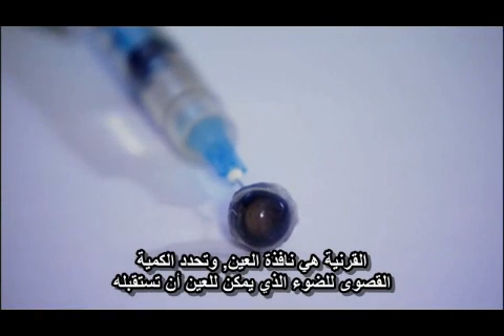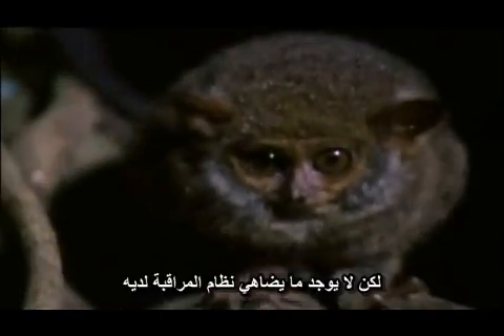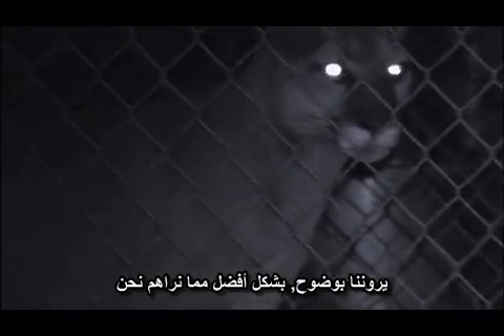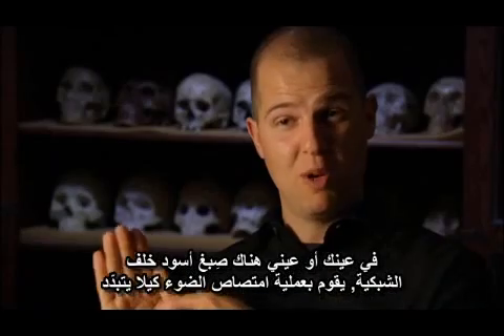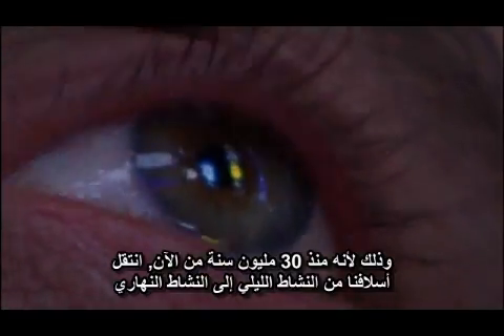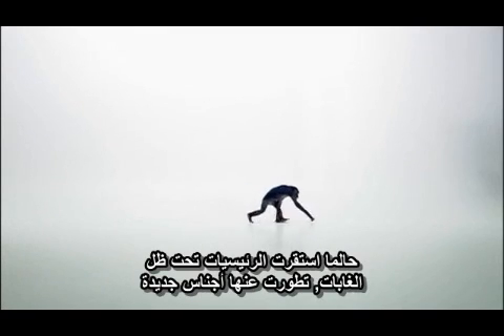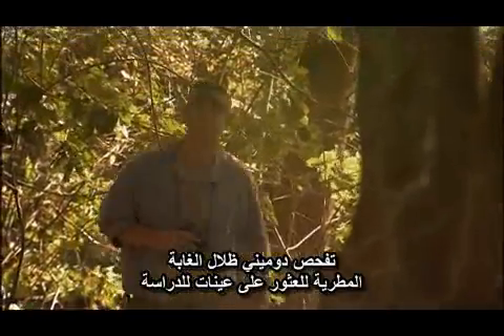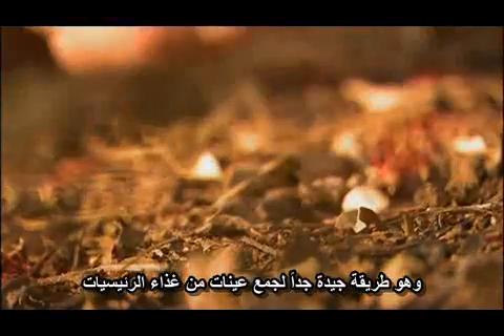تطور العين 4/5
إنها إحدى أكثر إبداعات التطور شيوعاً وفائدة.  95 بالمائة من الأجناس المعاصرة مجهّزة بالأعين التي توجد بأشكال مختلفة وعديدة.
اكتشِف كيف كانت أسلاف القنديل من أوائل من طورّ الخلايا الحساسة للضوء.  اكتشِف كيف طوّرت الدايناصورات أعيناً ساعدتهم على أن يصبحوا حيوانات مفترسة بنجاح.  وأخيراً, اكتشَف كيف طوّرت الرئيسيات تكيفات فريدة من نوعها سمحت لهم باستغلال بيئتهم الجديدة بشكل أفضل, وكيف ساعدهم تمييز الألوان على إيجاد الغذاء.